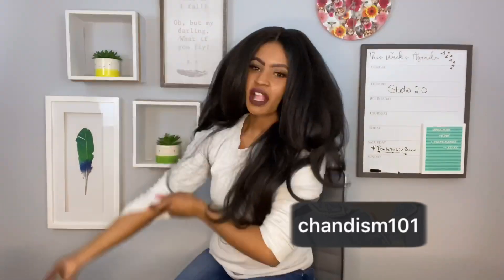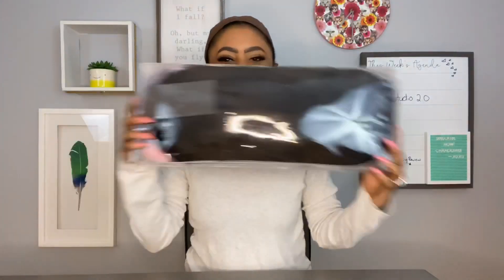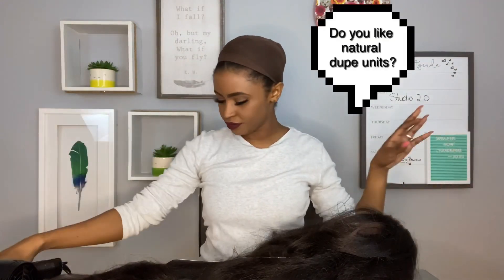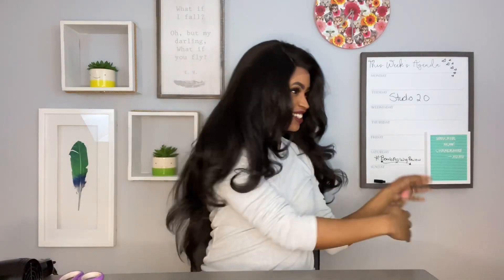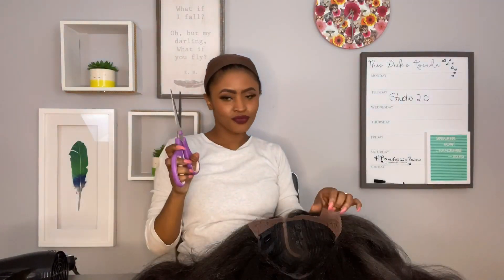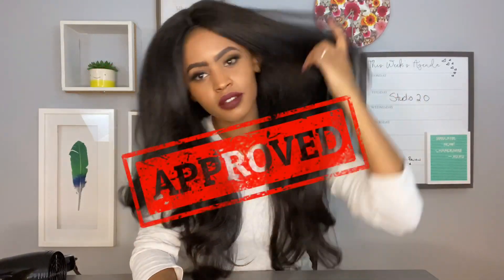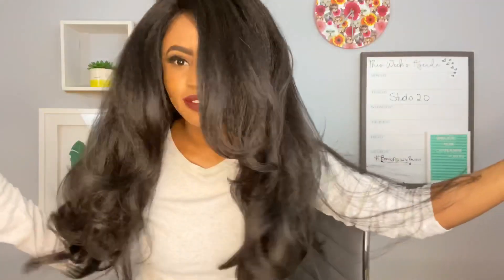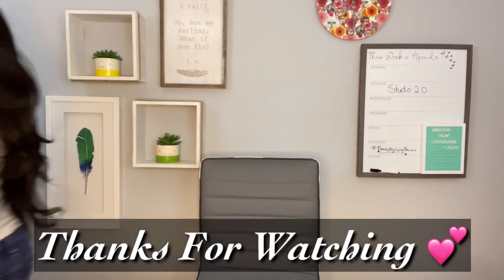Neesha Wig Review + Got I A New Studio 💕 | OUTRE SYNTHETIC LACE FRONT WIG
Neesha Wig. I can't believe this is a wig.

Hey Tribesquad bombasswigreview.

 BOMB ASS WIG REVIEW...look at this beautiful hair 🙌🏾😊 this is the unit Neesha ( OG ).

3 new videos a week 👀😱